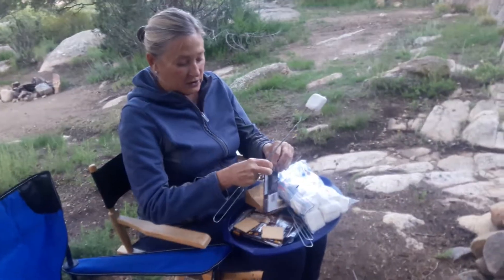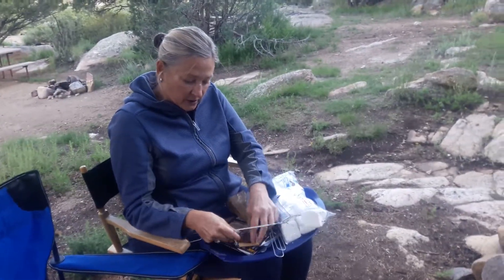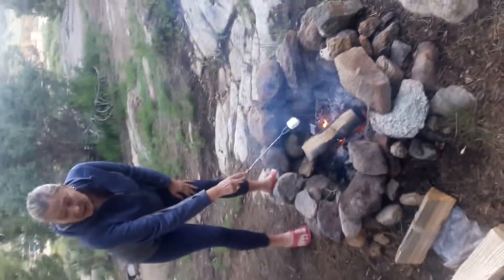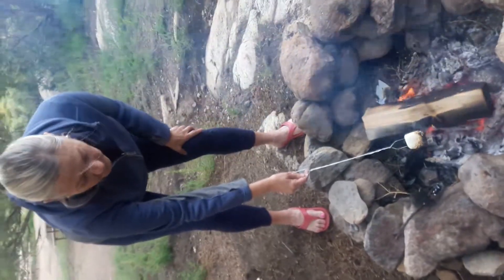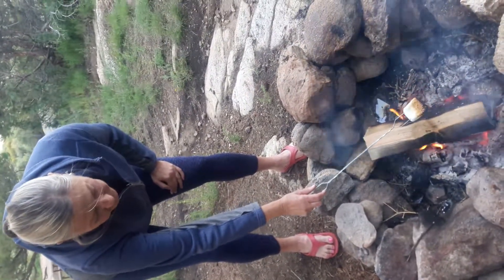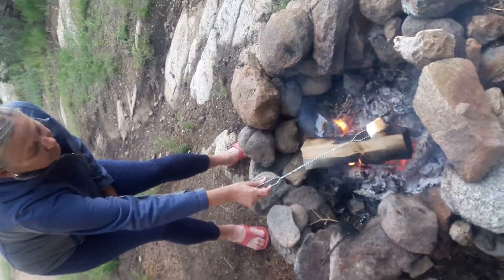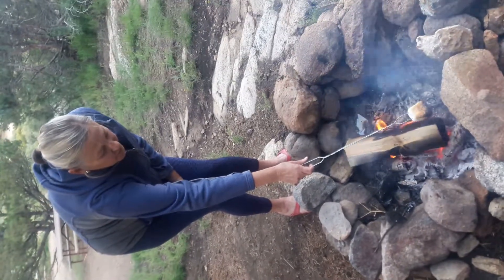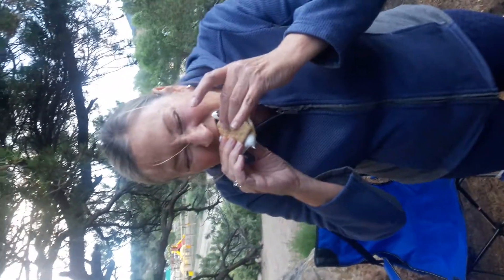Making Smores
Darby Cassidy's first instructional video.